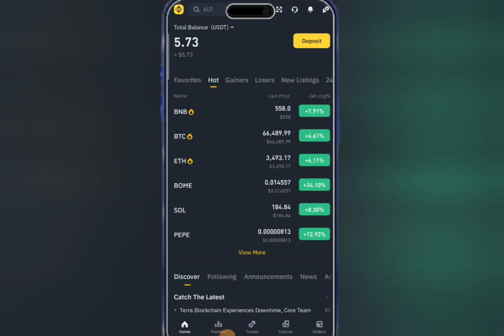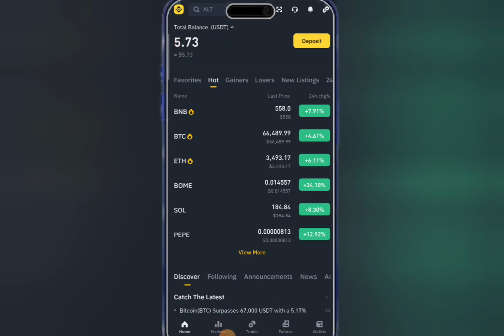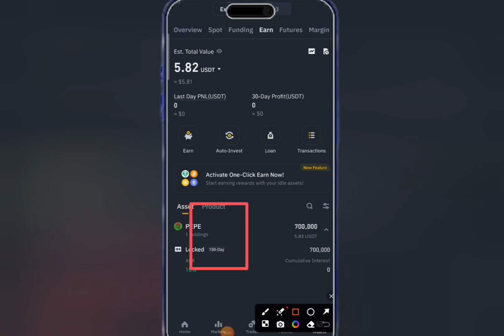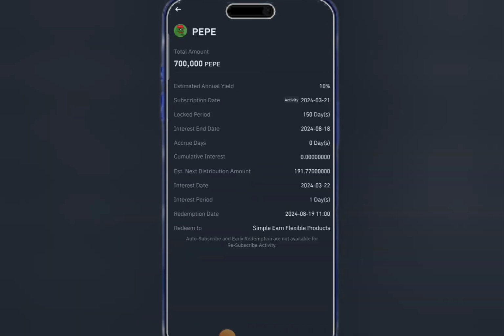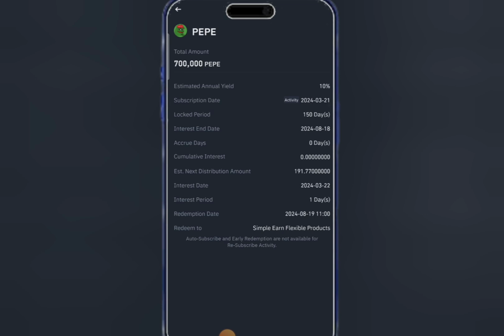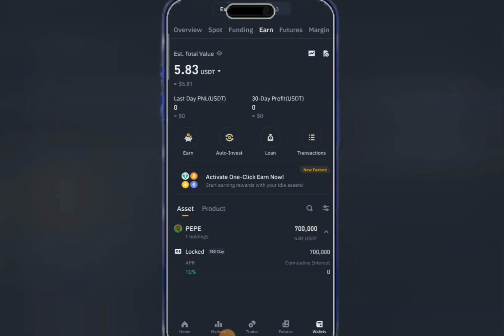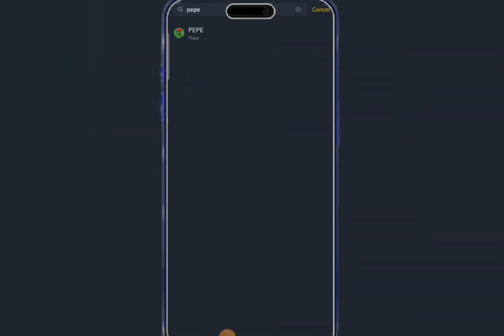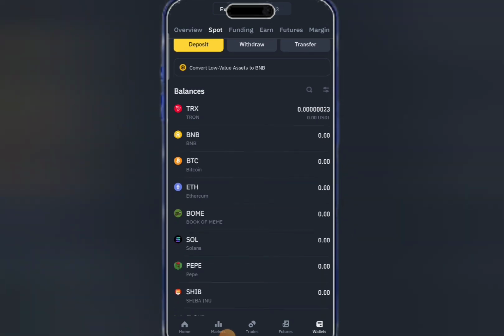PEPE COIN DISTRIBUTED 700,000 ($5.76) TODAY || HOW TO CHECK AND WITHDRAW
Pepe Coin Distributed 700,000 ($5.80) Today || How to Check and Withdraw

Today, we're diving into the latest update on Pepe Coin distribution, where 700,000 tokens worth $5.80 each have been distributed. If you're a Pepe Coin holder or interested in cryptocurrency, this video is for you!

In this video, we'll walk you through the steps on how to check your Pepe Coin balance and how to withdraw your tokens. Whether you're a seasoned crypto enthusiast or just getting started, we've got you covered with easy-to-follow instructions.

Don't miss out on this opportunity to manage your Pepe Coin holdings and potentially capitalize on the current distribution. Stay informed and stay ahead in the crypto game with our comprehensive guide.